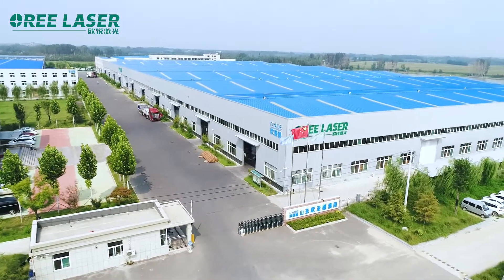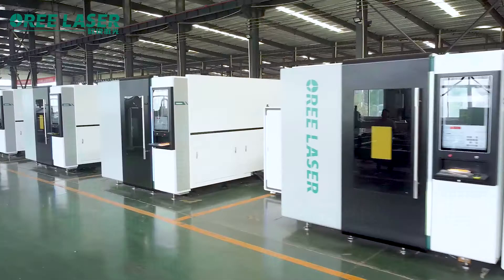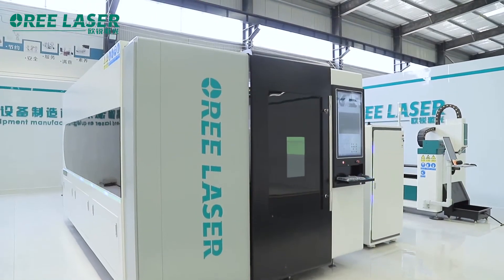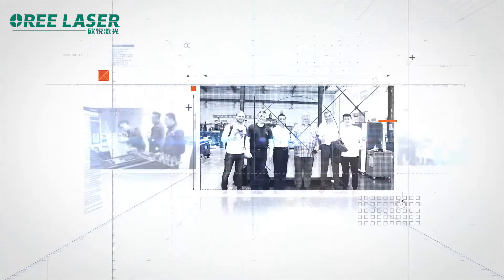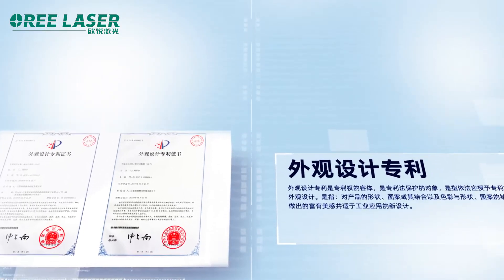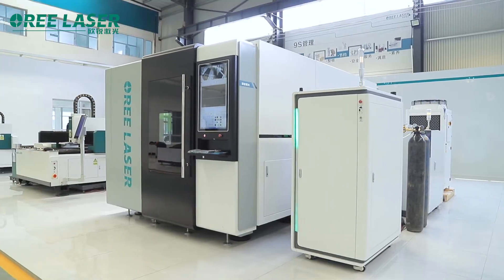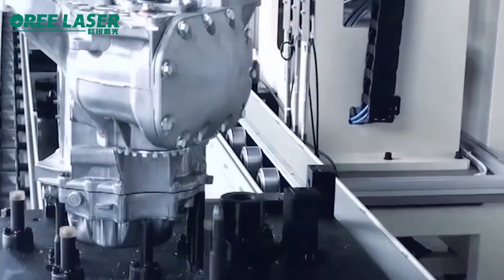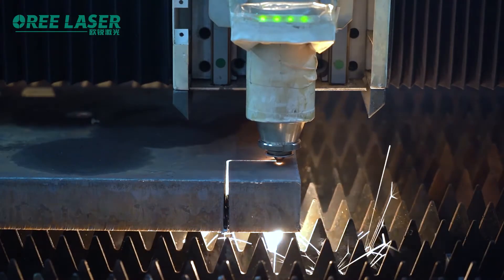Oree laser представление